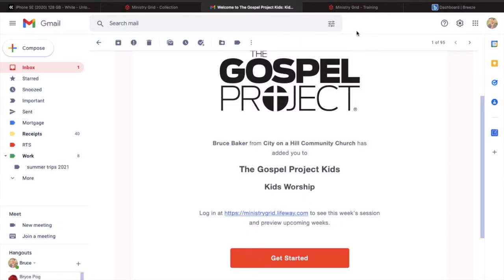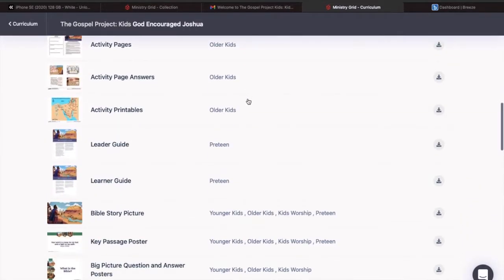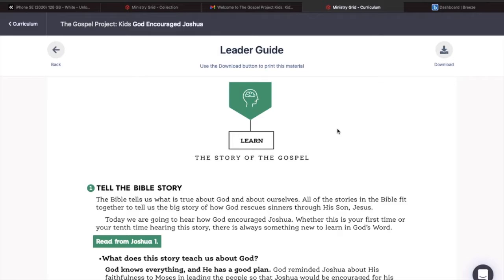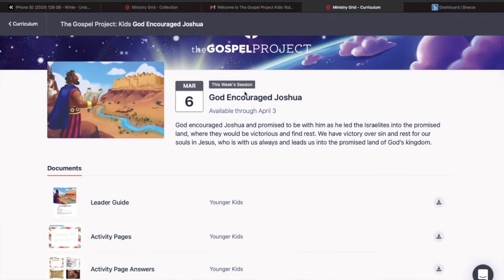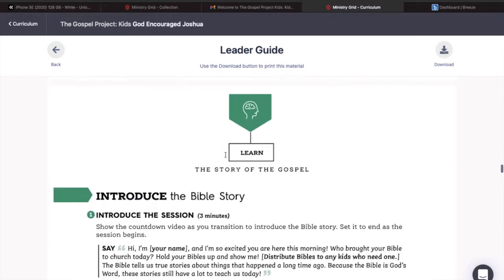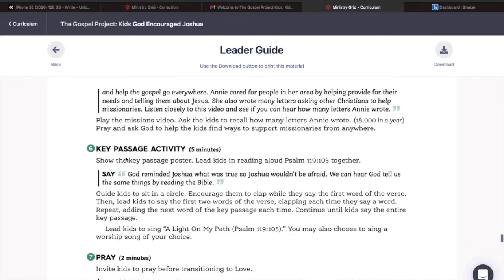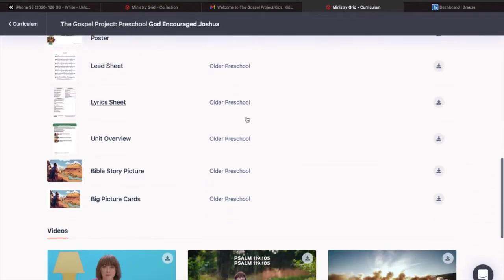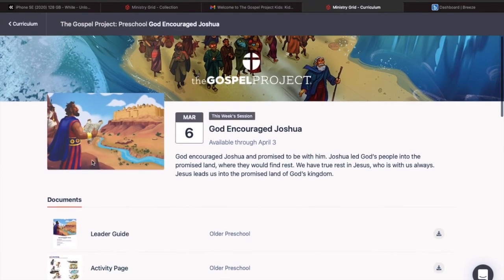Ministry Grid Training for KidCity